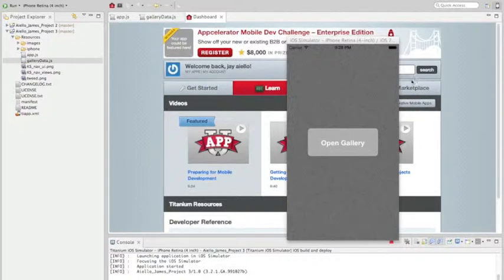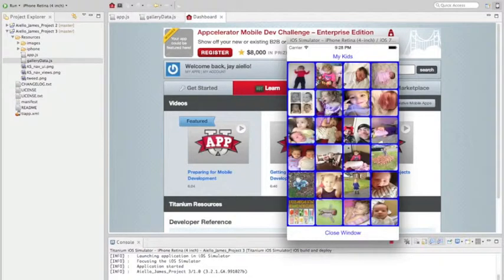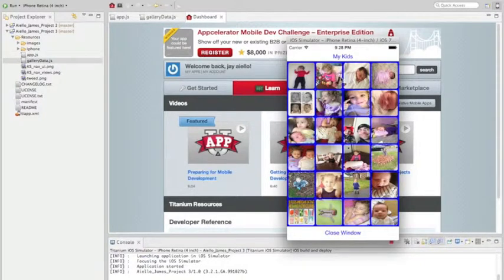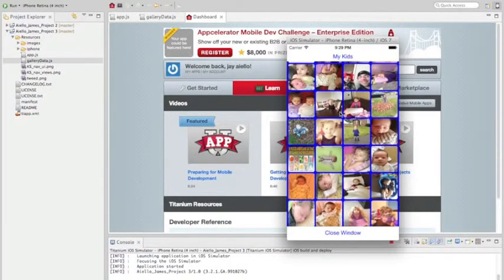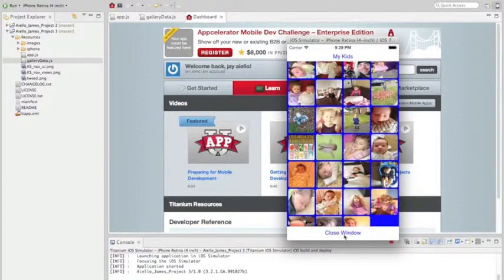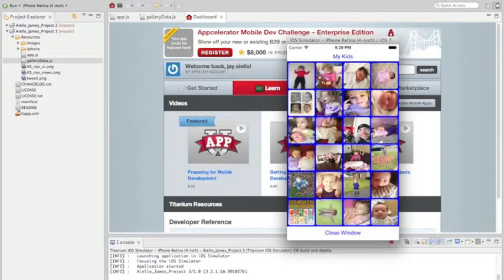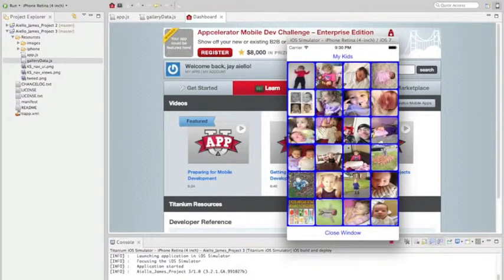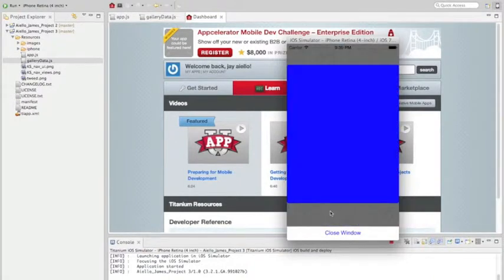VFW Project 3